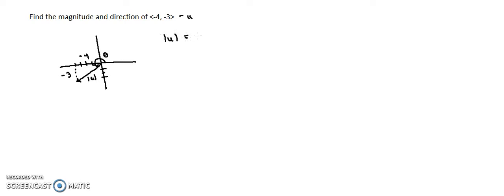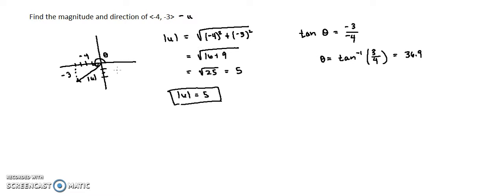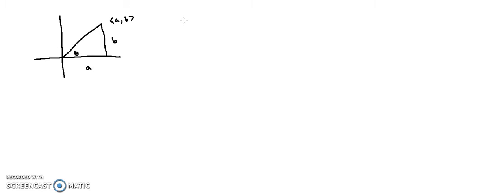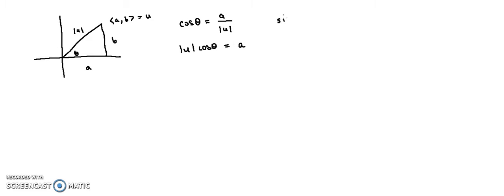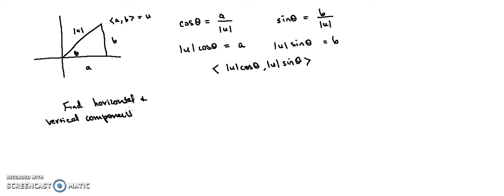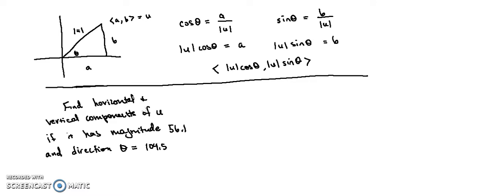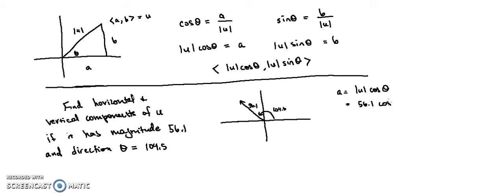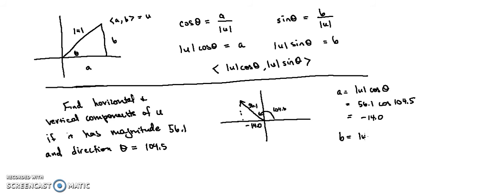11 3 part 2